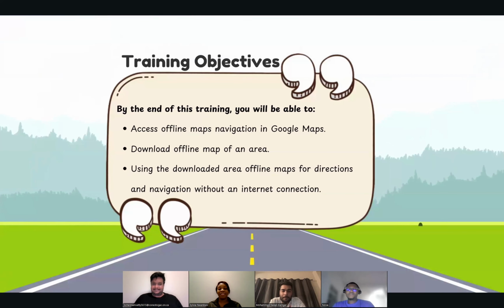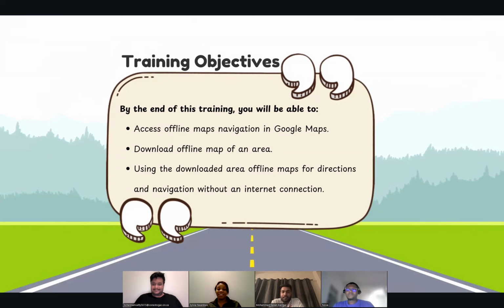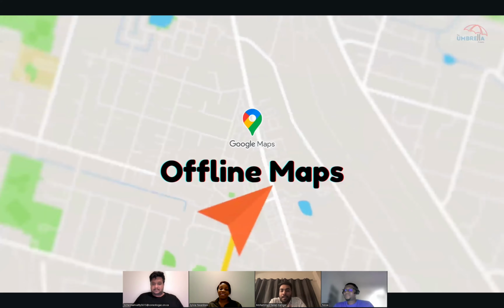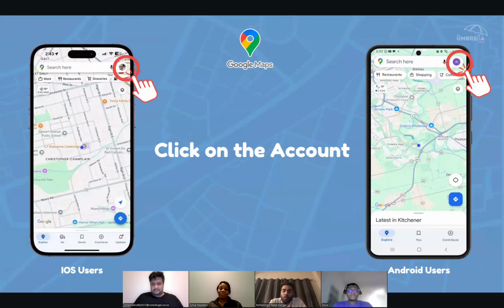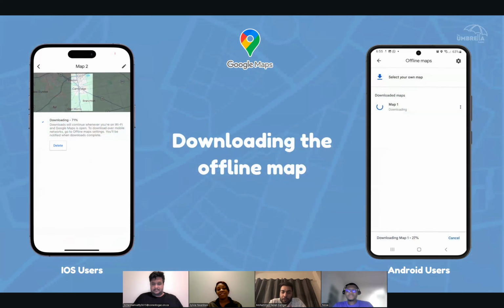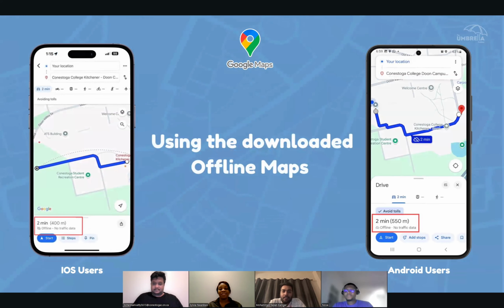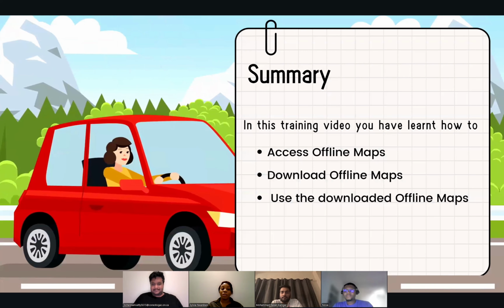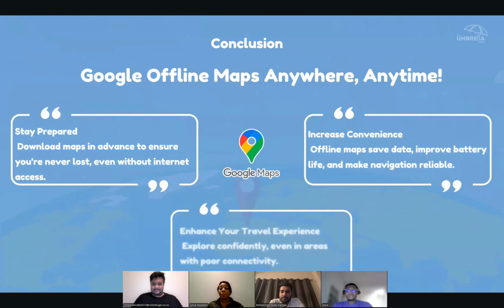November 16, 2024